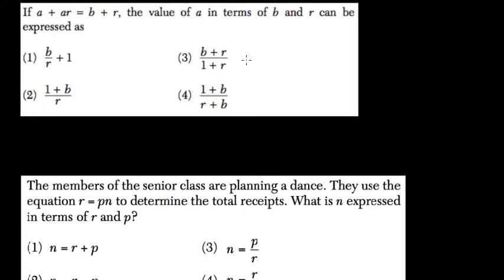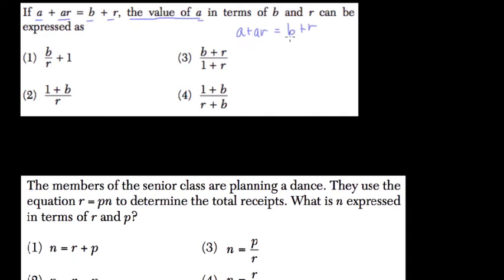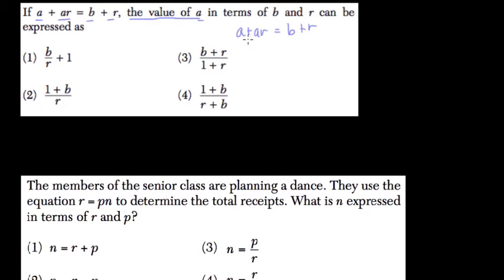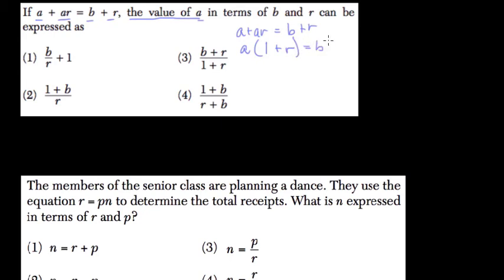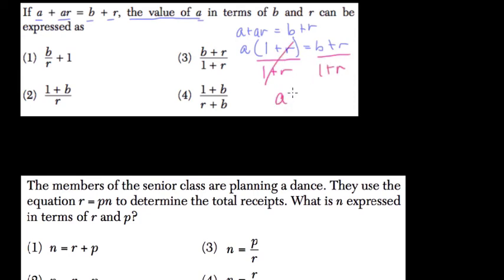Parametric Equations 2 Algebra Regents